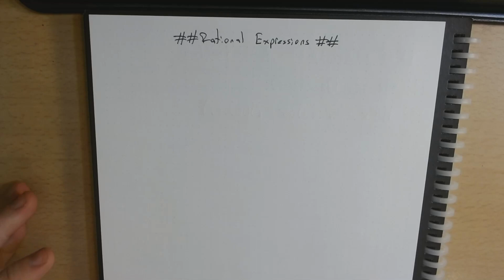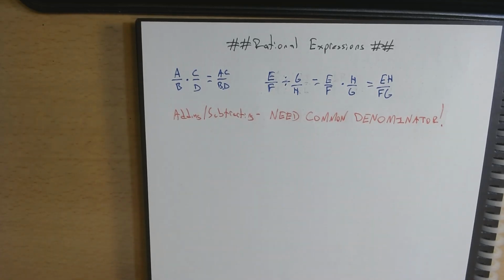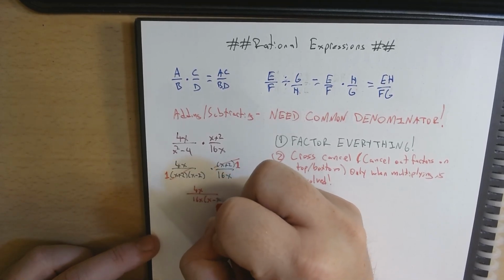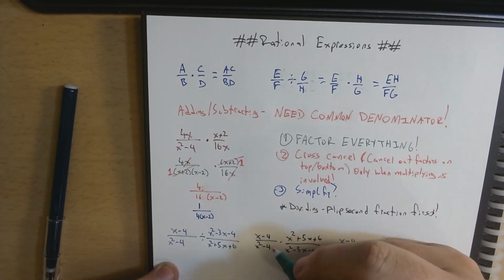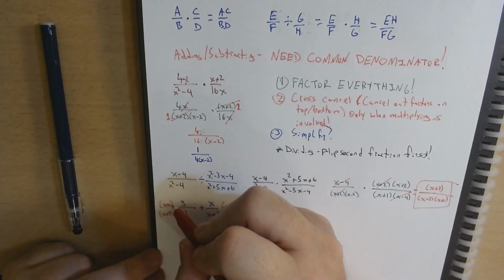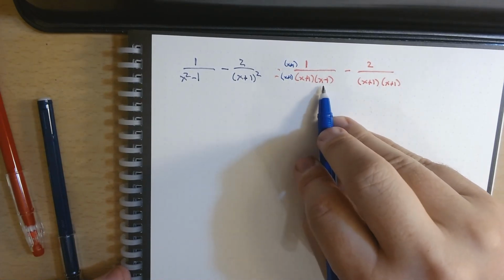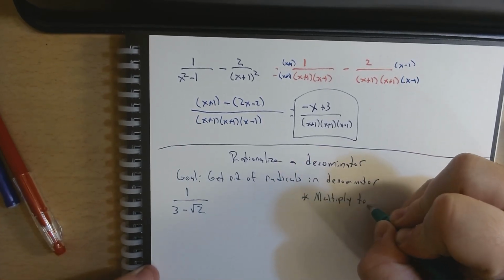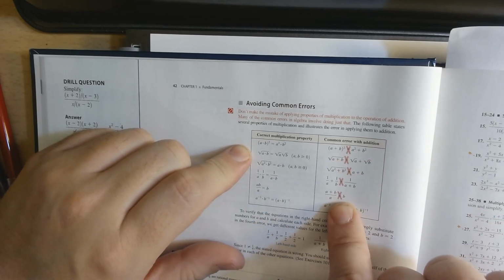4. Functions Notes Rational Expressions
The video where I've actually fixed the microphone and it is no longer death to your ears.